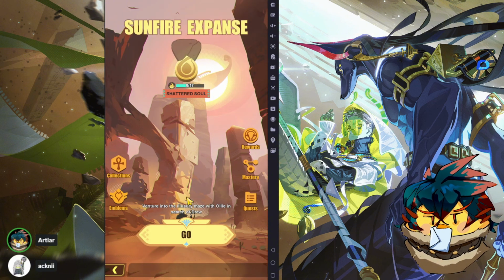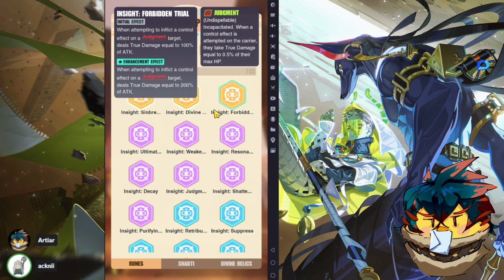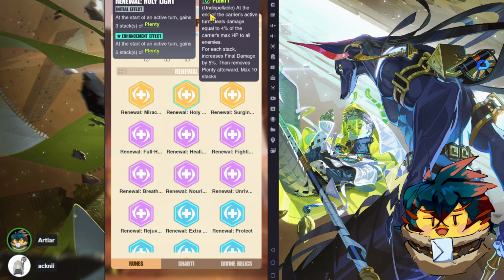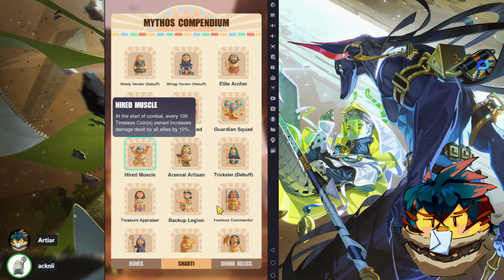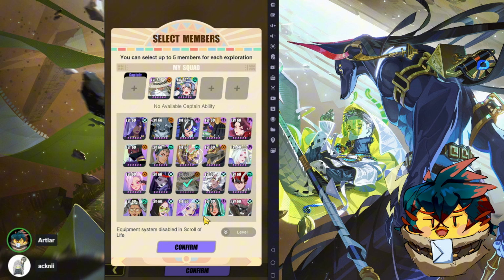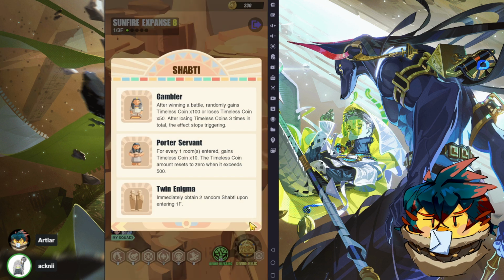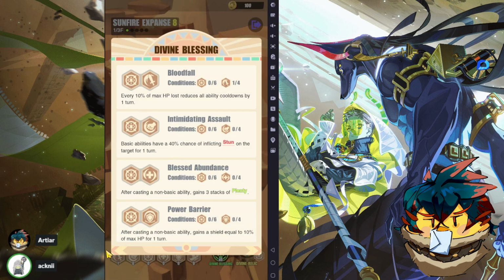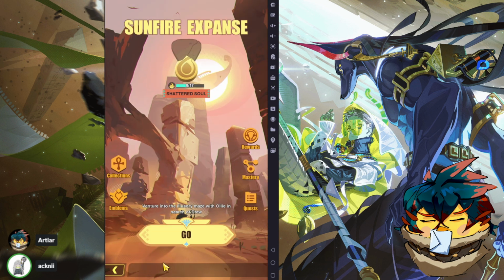SUNFIRE EXPANSE F2P FULL CLEAR GUIDE | DISLYTE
Timestamp :
00:00 Intro
00:56 The Best Divine Relics
03:17 The Best Runes
08:32 The Best Shabti
13:10 Pre Combat Setup Idea
18:02 Some Talks In Battle
23:37 Divine Blessing Combo
27:15 Some Conclusion Conversation
28:24 The Most Hardcore Proof
28:29 Example Run with full epics